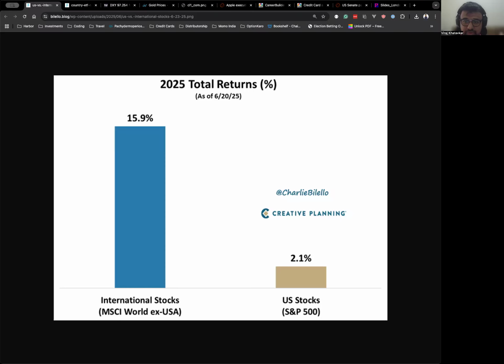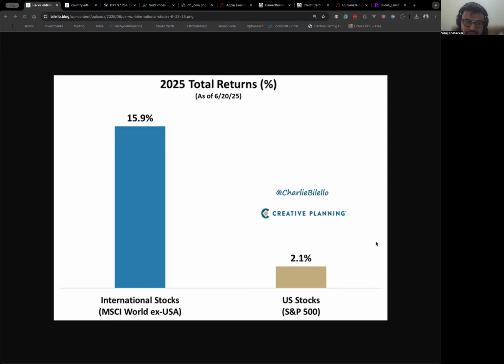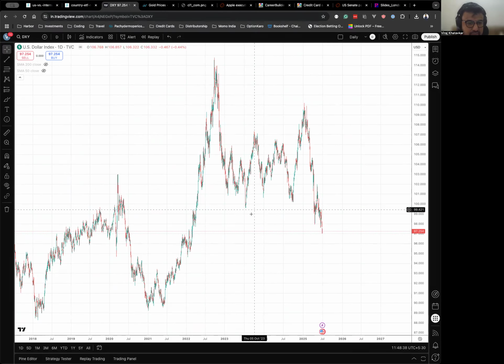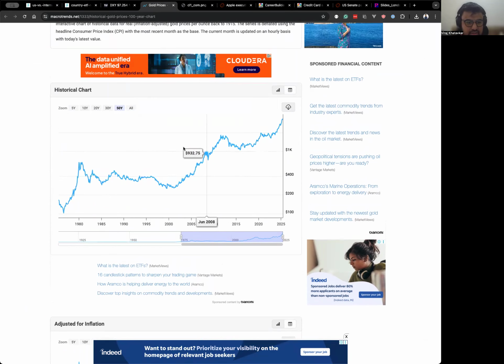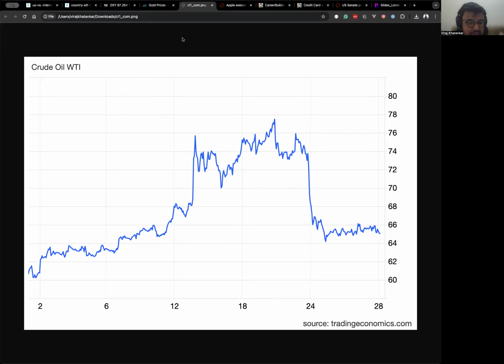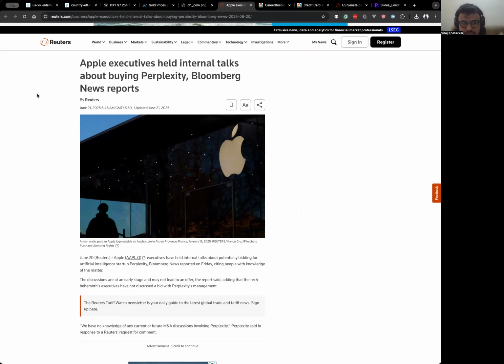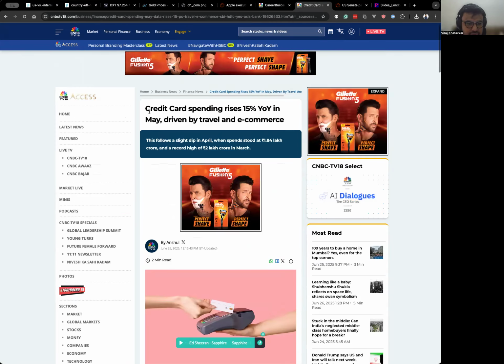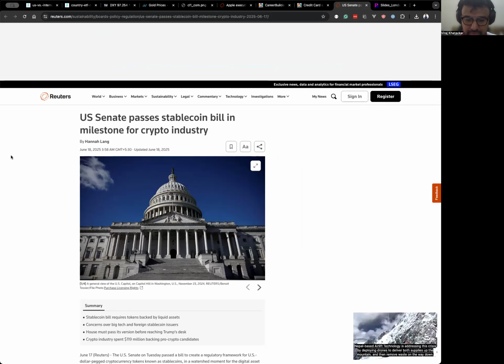Economy, Markets & Macro - Podcast #2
I discuss what I'm reading, watching, or thinking about in terms of the economy and markets.

I am not active on any social media platforms.

Timestamps
00:00 Introduction
01:23 International Stocks outperforming US - will this continue?
05:05 Within International, Europe is Outperforming everything else
07:05 Will the US Dollar Index continue to fall or stabilise?
09:50 Gold Price performance in inflation-adjusted
13:30 Rug pull on crude oil?
15:45 Apple to buy Perplexity?
17:53 Moster files for bankruptcy
18:50 Credit Card spends rises 15% YoY in May
21:25 US passes stablecoin bill